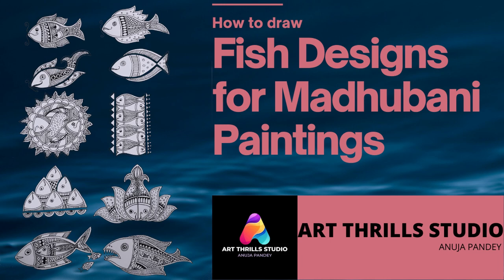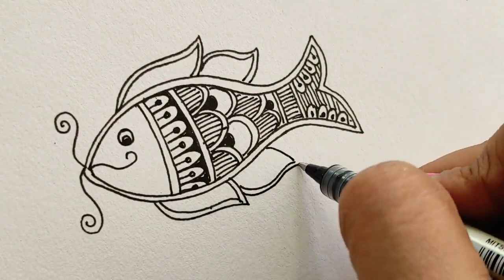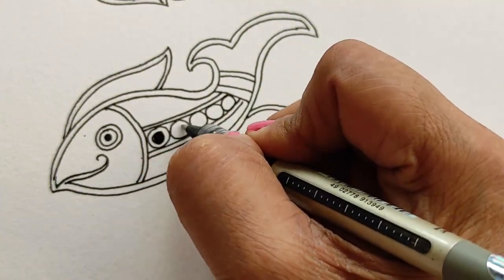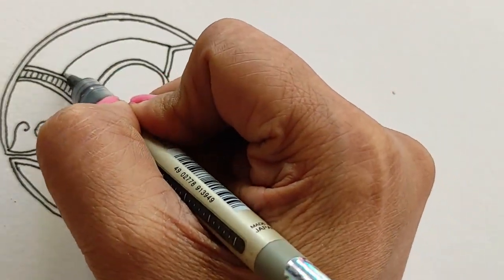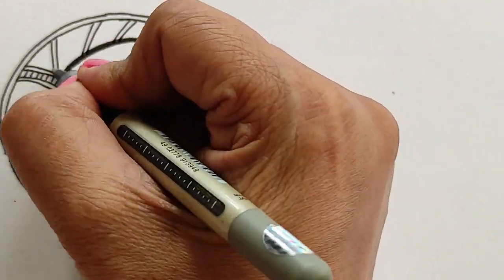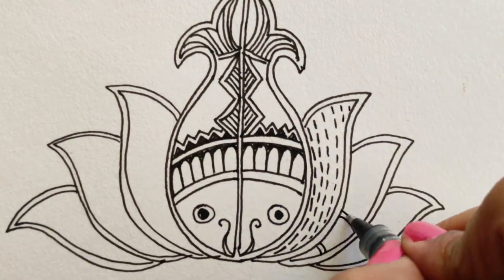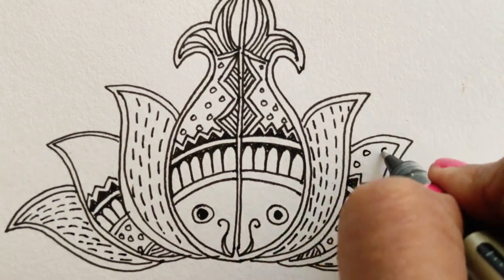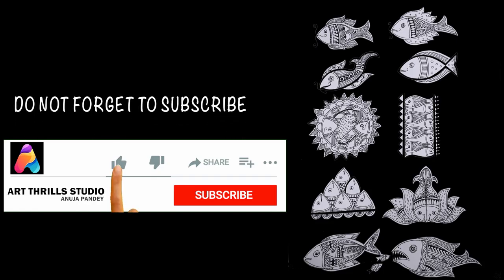How to draw fish for Madhubani Paitings